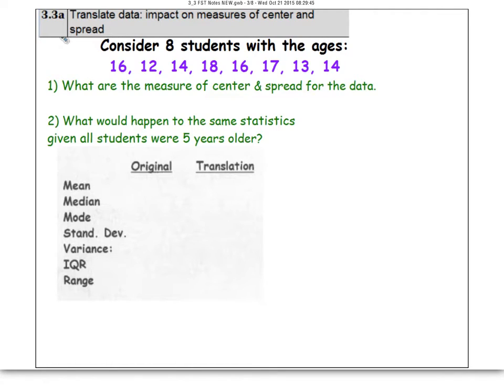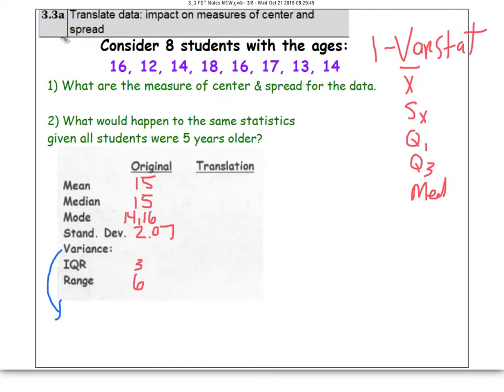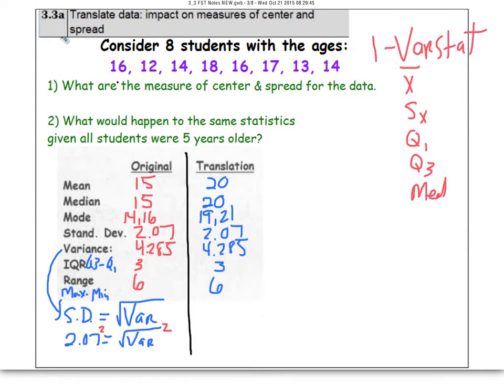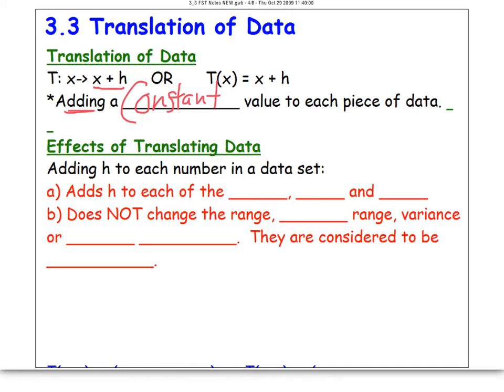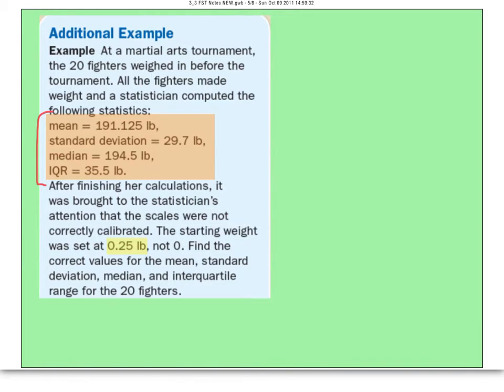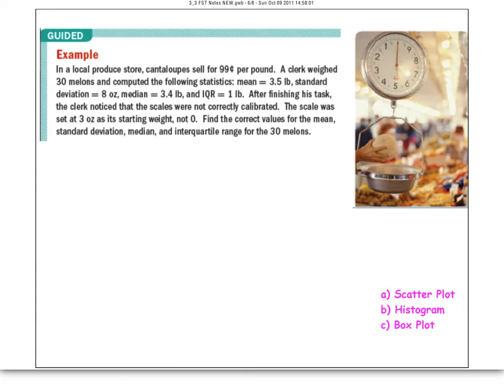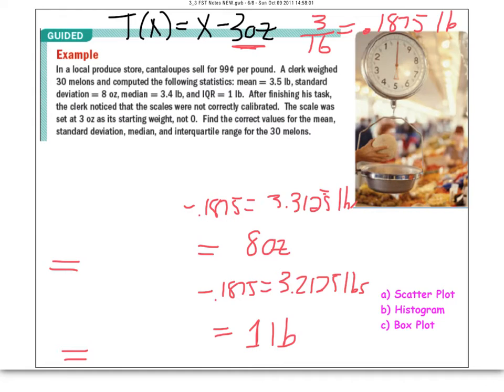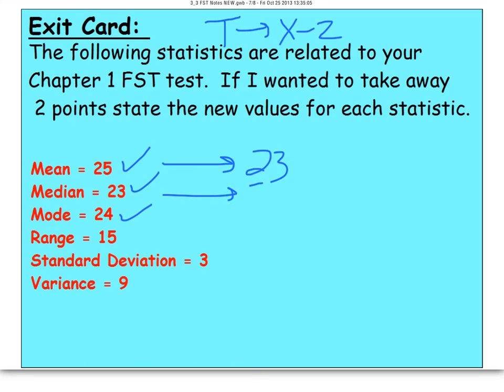3 3a FST Notes